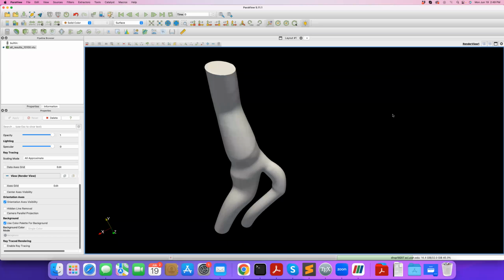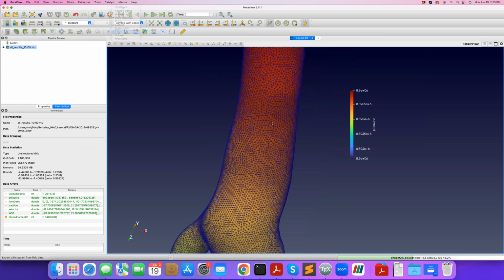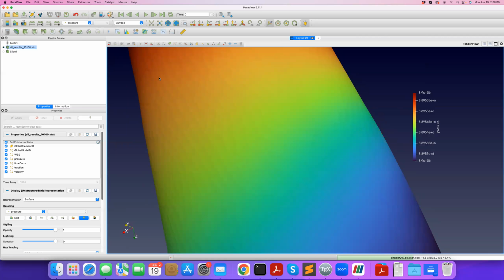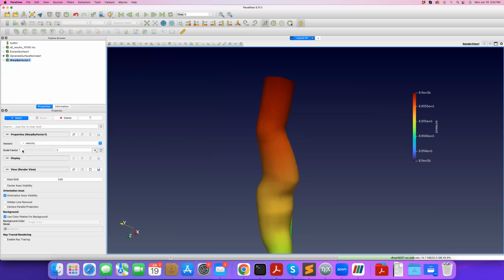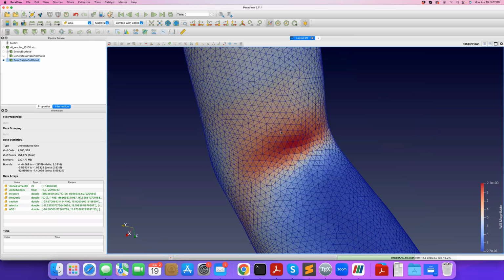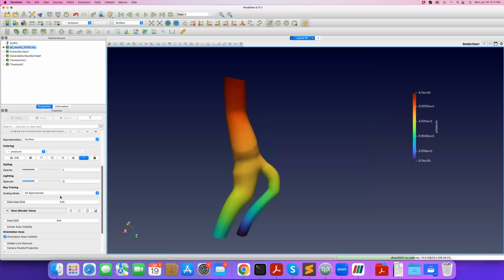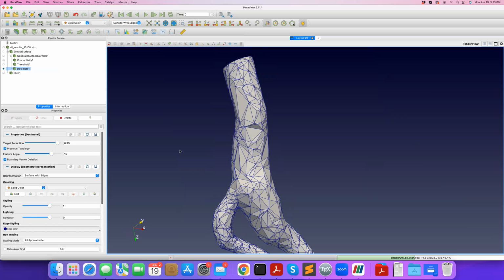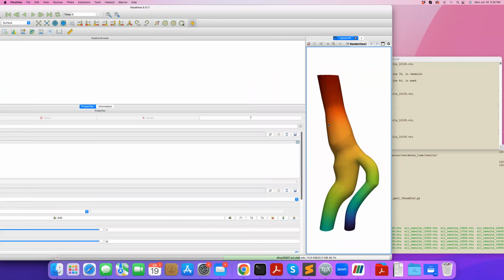Introduction to ParaView and its various useful filters for data visualization/processing.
Py4SciComp--Python for Scientific Computing (FEniCS, PyTorch, VTK, and more)

VTK tutorial series (Data processing).

Tutorial 6: Introduction to ParaView

We provide an overview of ParaView and its various features and filters.  Version 5.11.1 is used here.

More details about visualizing vector field data in ParaView are provided in the next tutorial: